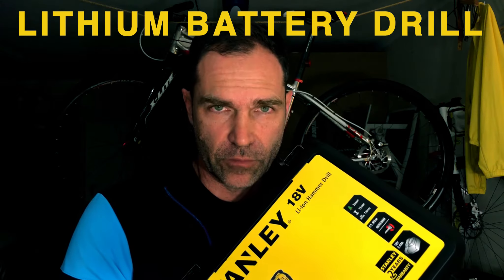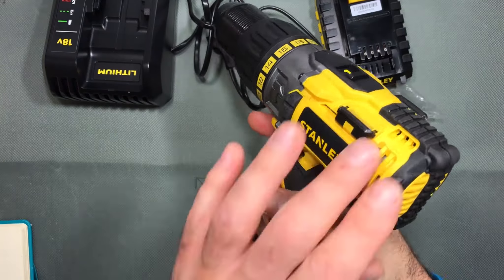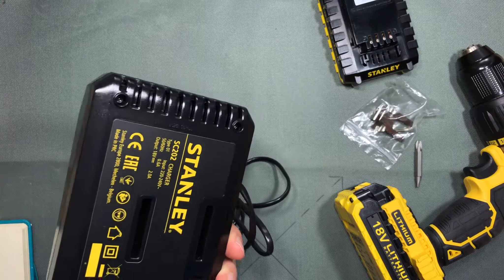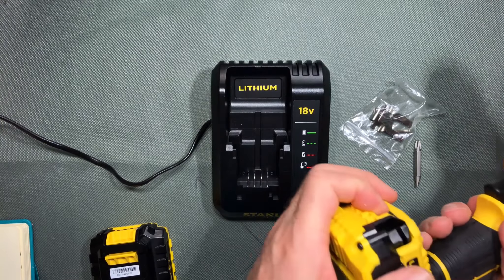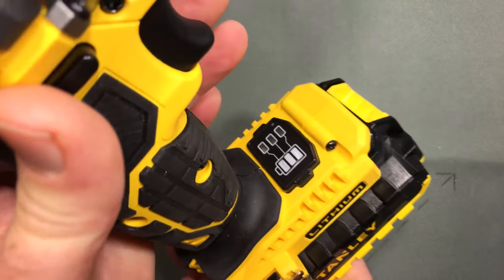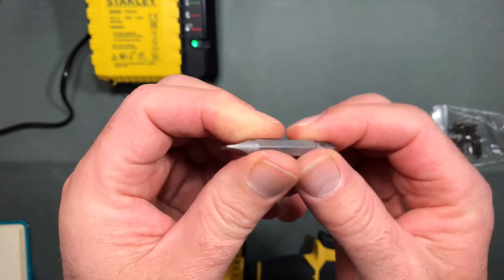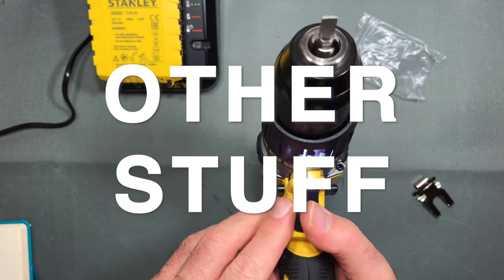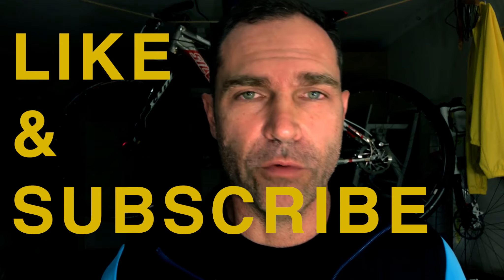STANLEY LI-ION 18V HAMMER DRILL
Stanley - 18V Cordless Drill - Yellow

Battery gauge indicates remaining power for better work planning. Ergonomic handle and rubber over mould to provide maximum end user comfort. 22 Position adjustable torque control for consistent screw driving into a variety of materials with different screw sizes.

Features:
- Li-Ion battery holds charge when not in use, so less need for recharging
- Two speed settings, variable speed and reverse switch
- Keyless chuck for quick and easy bit change
- Belt clip provides ultimate mobility
- Kit box for safe storage of power tool and all accessories
- LED Light for improved visibility
- Battery Chemistry Li-Ion
- Hammer action for drilling into brick and masonry

x 1 Drill
x 1 Kit box
x 1 Belt hook
x 2 Batteries
x 1 Charger
x 1 Screwdriver bit